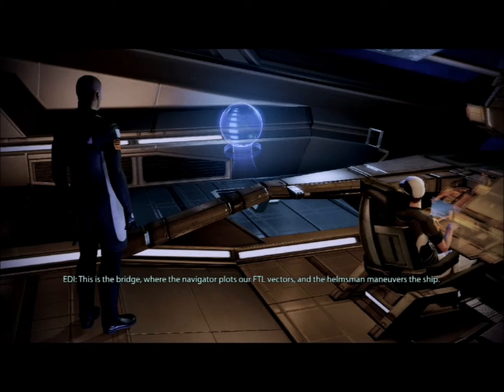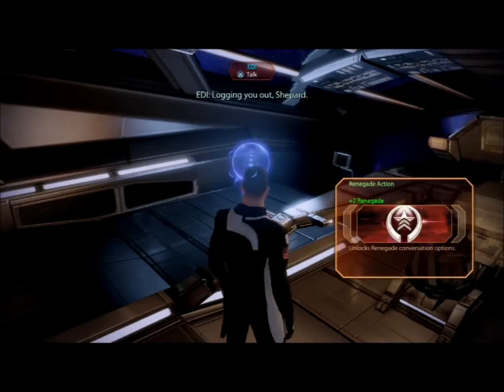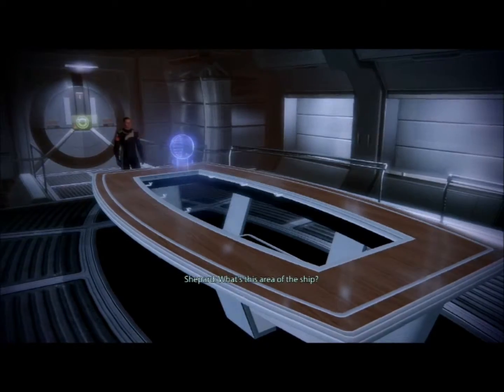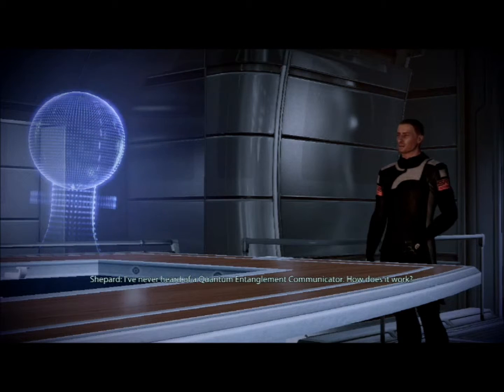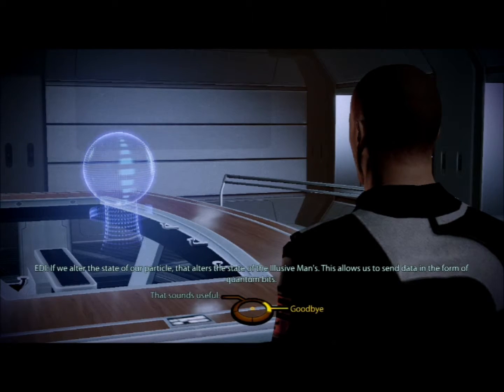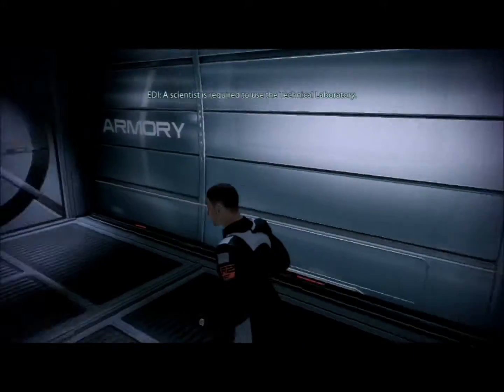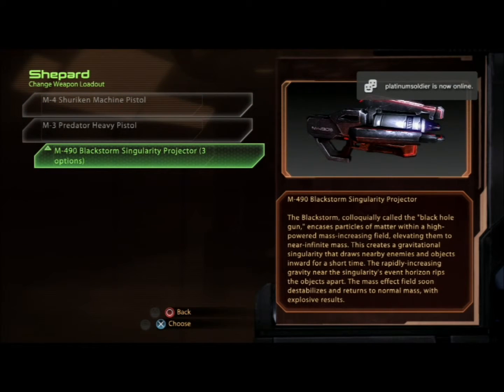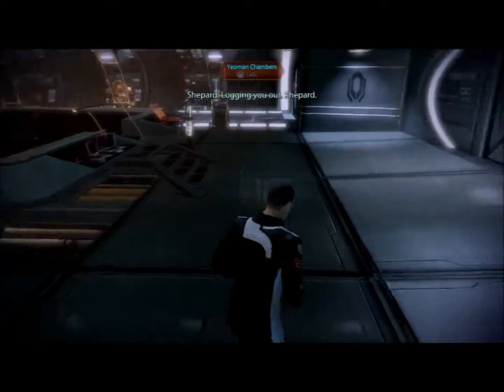Mass Effect 2 Playthrough with Fan Commentary - Part Nine - First Steps on Normandy 2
It turns out the Illusive Man made a newer version of the Normandy. So I go exploring, walking around this floor. Next video is more exploration. Hooray.